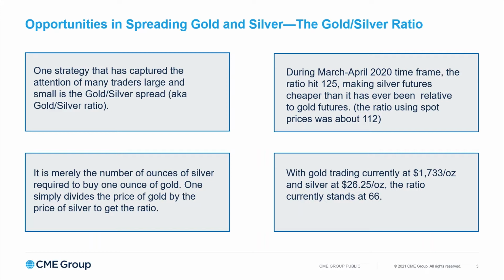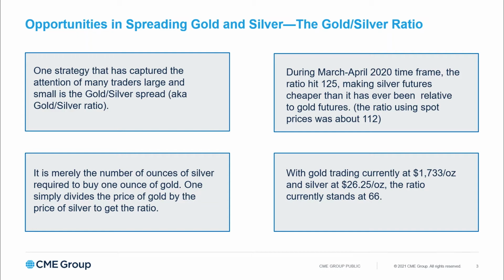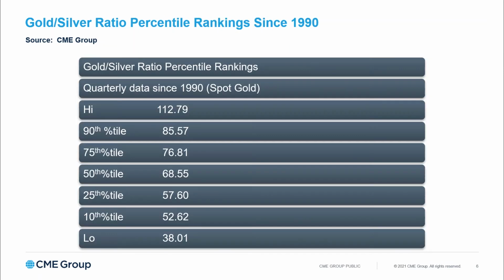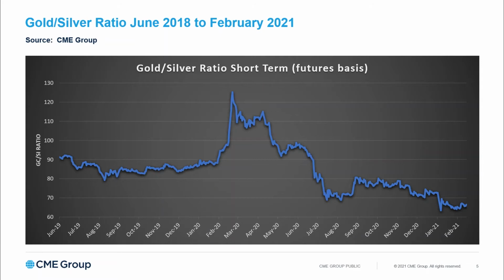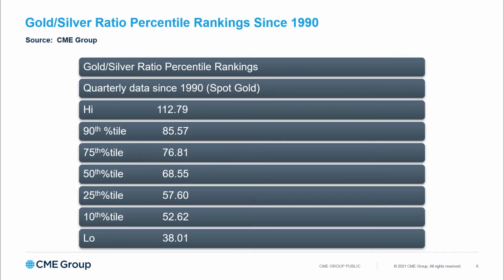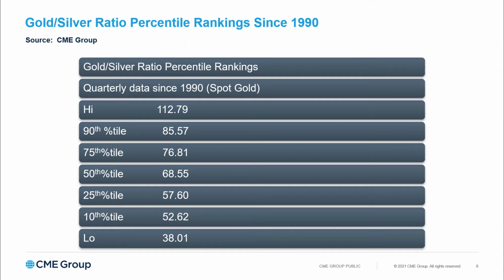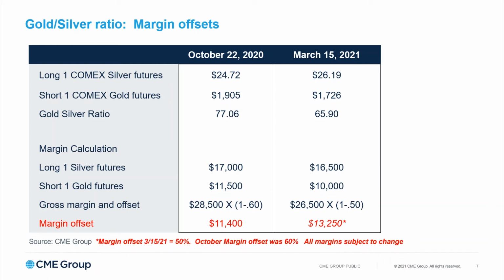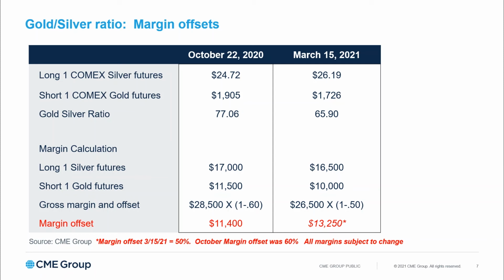Trader's Edge: Spreading Gold vs. Silver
Join Dave Lerman, Director of Education at CME Group, in this Trader’s Edge segment to explore the spread of the Gold/Silver ratio. Review the Gold/Silver ratio’s historical moves and the significant margin offsets it can offer the spread trader.